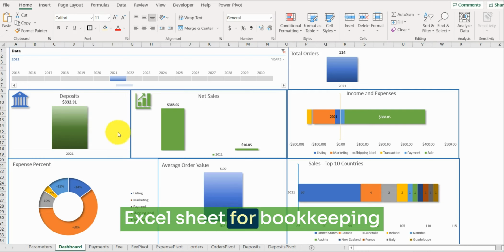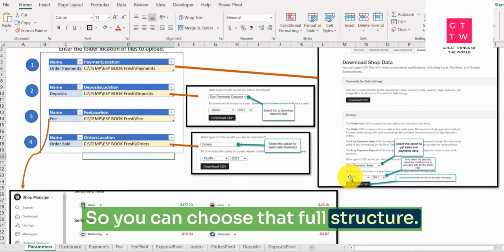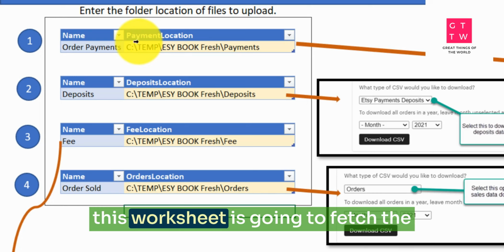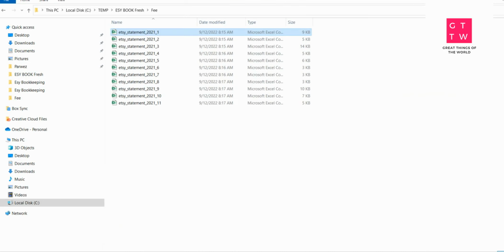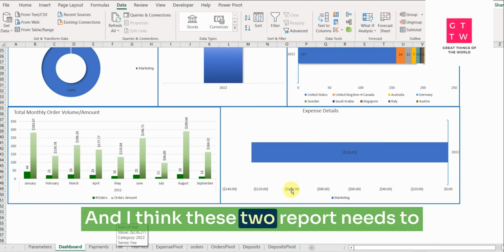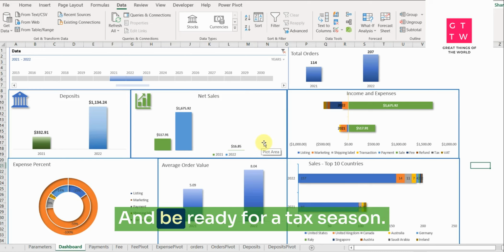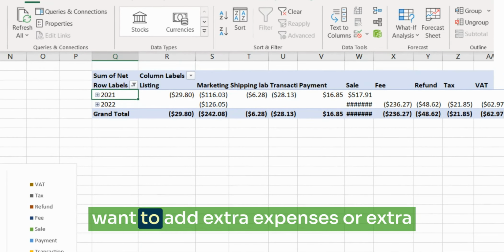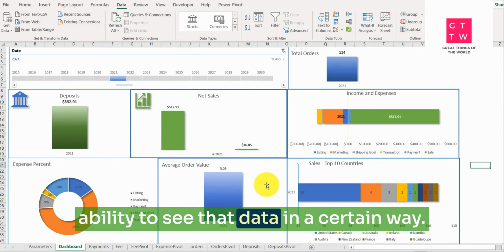Etsy Bookkeeping Excel Template with Captions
Etsy Bookkeeping Automated Template in Excel
If you are an Etsy seller and want to generate your accounting within an hour time then you are at the right place.
Check this excel sheet where you can generate the total profit/loss and many other data analytics using the files you extract from Etsy seller page. Download the template from here:

This video shows the steps to download and load the data and refresh to see your data in the dashboard.

-- I use this software to create videos like this. Try it out here it's awesome ---